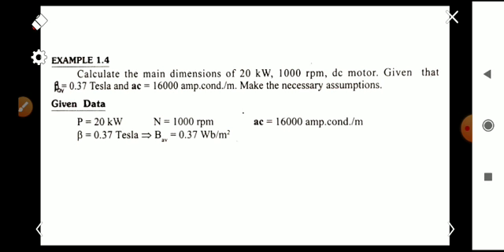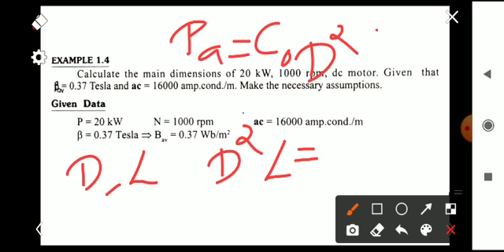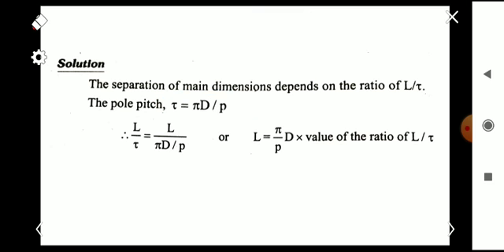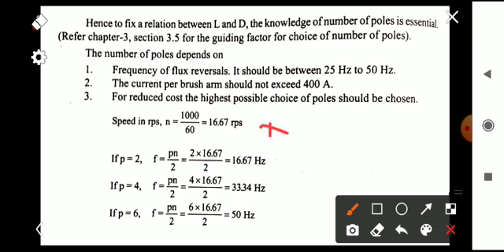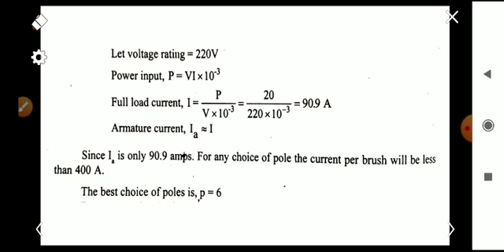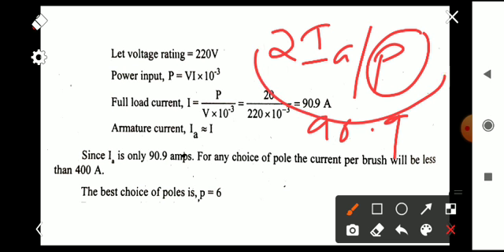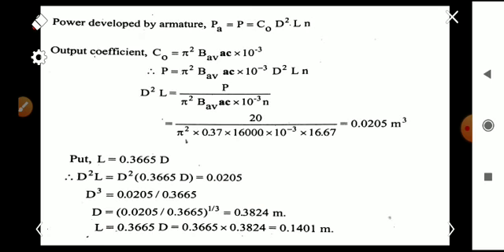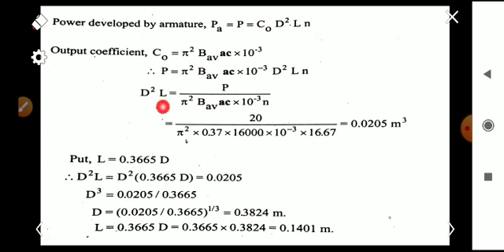DC Machine Problem 1 | EE409 EMD | Third Module | KTU